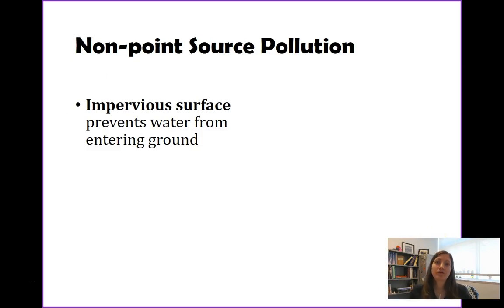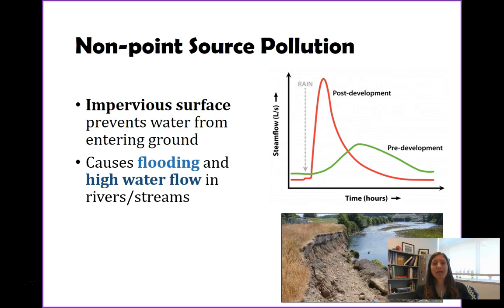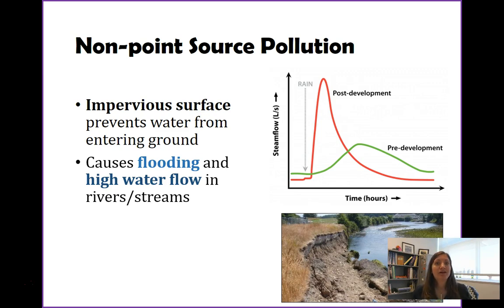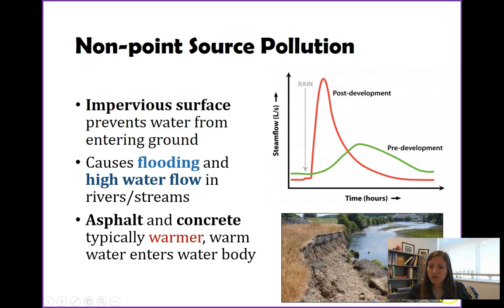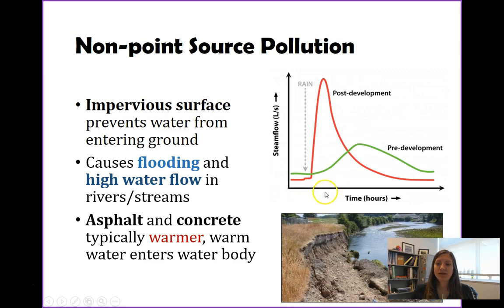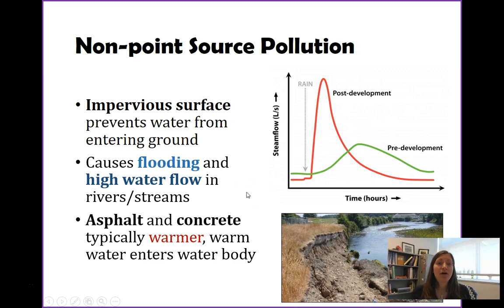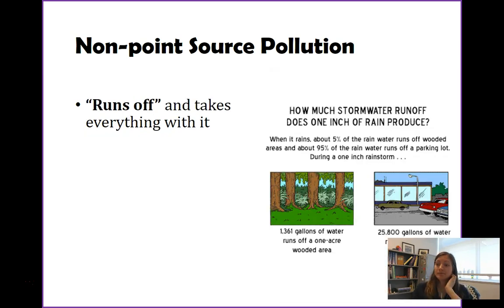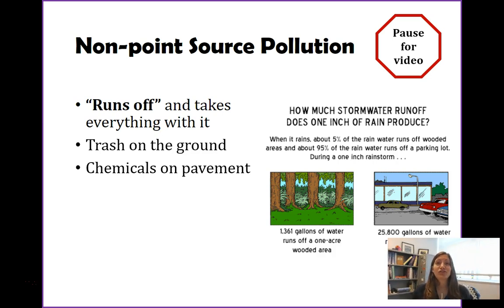Water Resources - Part 2